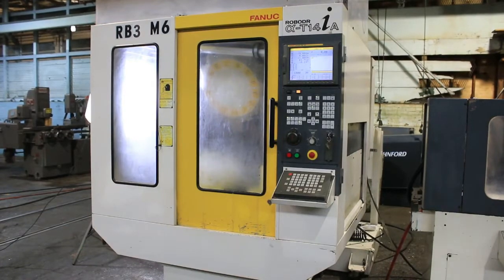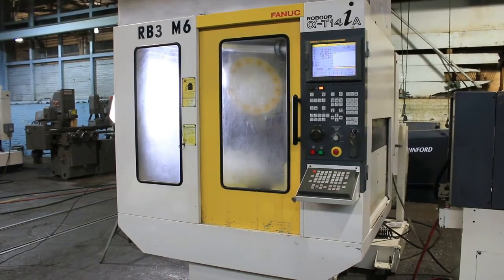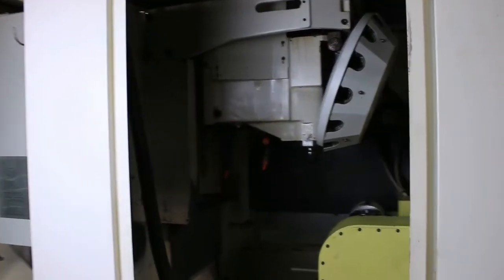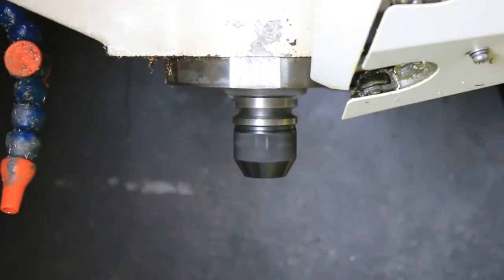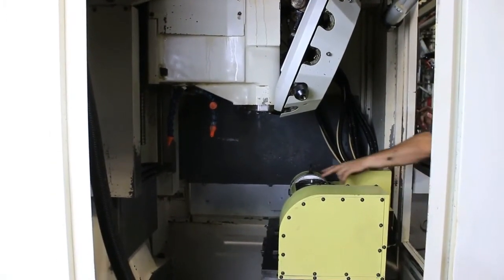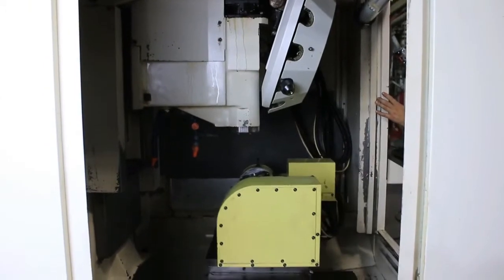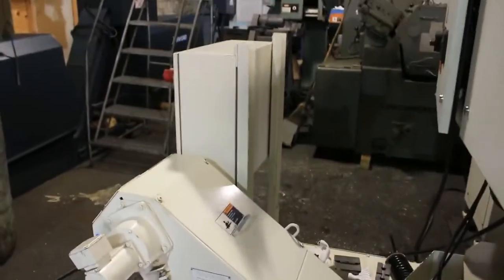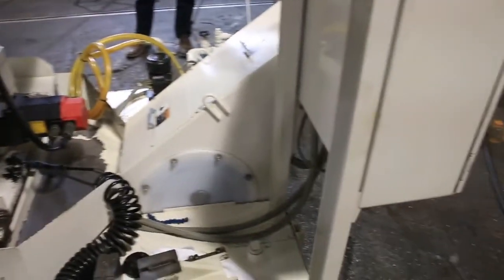Fanuc A-T14iA CNC Drill & Tapping Center w/Nikken 5-Axis Trunnion m/c #395394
Specification from OEM Brochure (All details should be confirmed by buyer)

Equipped With:
   Fanuc 16i-M CNC Control
   Nikken 5AX-2MT-105-120 Multi Spindle 5-Axis Trunnion
   14-Position Turret
   Rigid Tapping
   Barnes Series 30 Kleenall Chip Conveyor & Filter

Specifications:
   Table Size:                              25.59" x 14.96"
   Maximum Table Load:                      440 Lbs
   Spindle Nose to Table Top:               5.9" - 17.71"
   Rapid Traverse Rate X,Y & Z:             1889 Ipm
   Cutting Feed Rate:                       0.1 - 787 Ipm
   Spindle Taper:                           BT 30
   Tool Changer Capacity:                   14 Station ATC
   Weight (Approx.):                        6,000 Lbs
   Dimensions (Approx.):                    132" x 62" x 88"